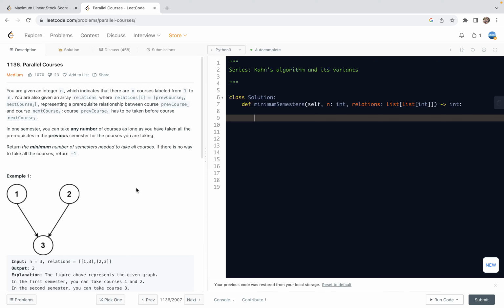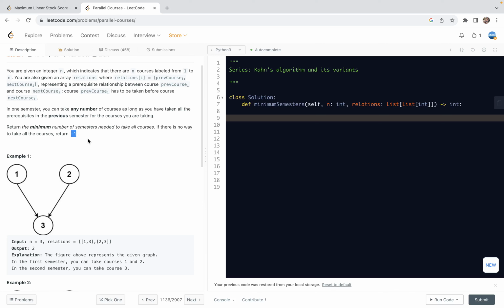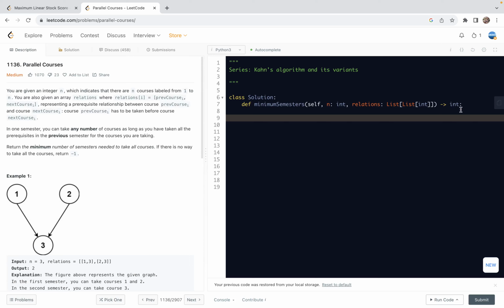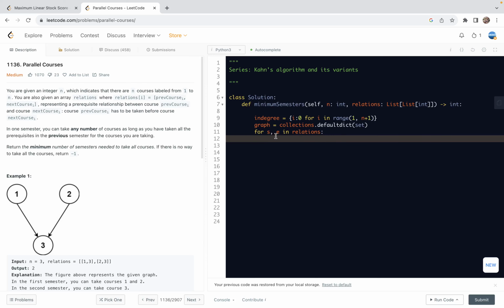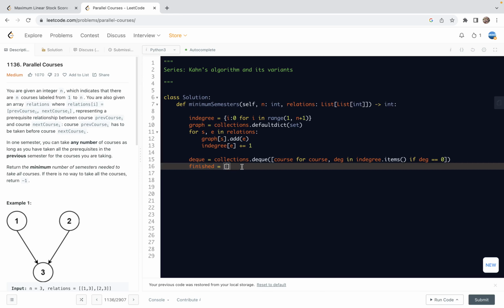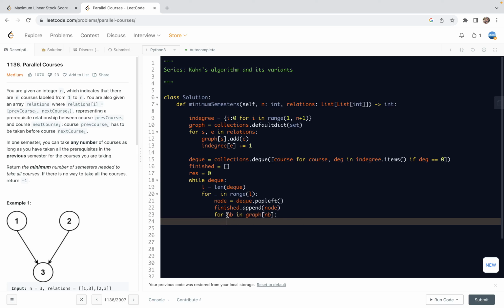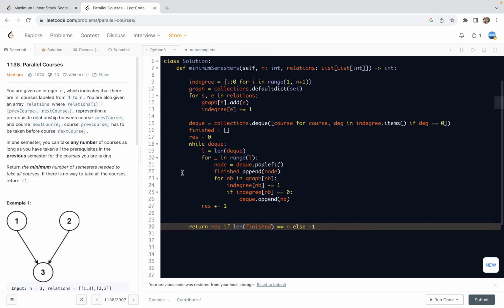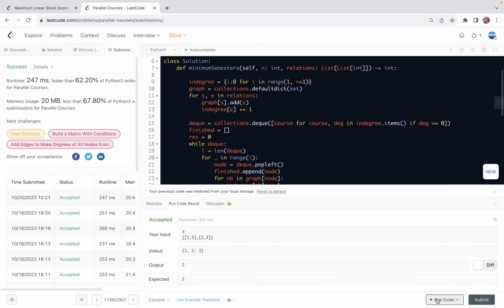leetcode 1136. Parallel Courses - Kahn's algorithm, Multi-Source BFS